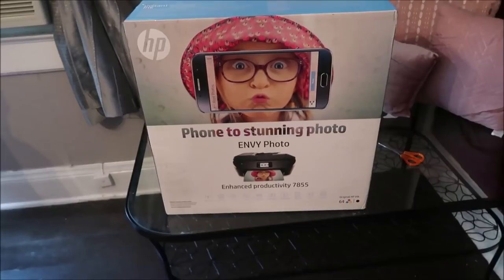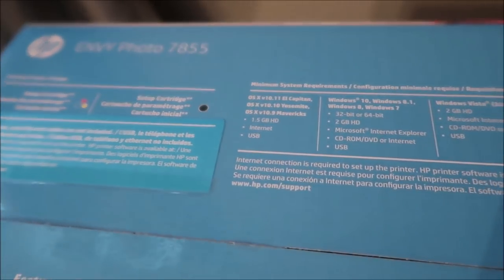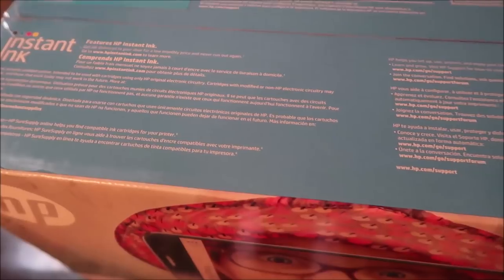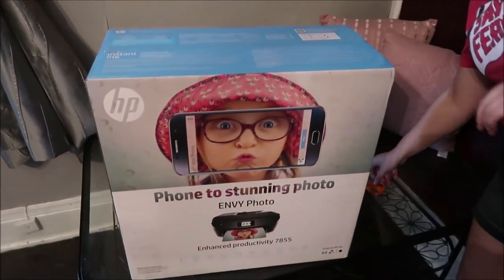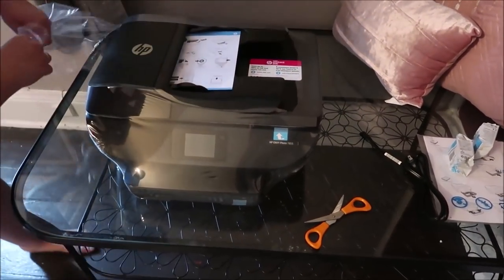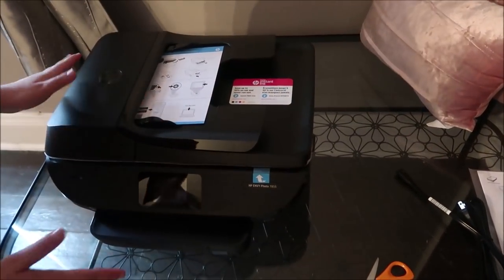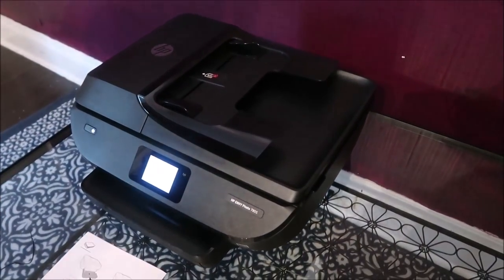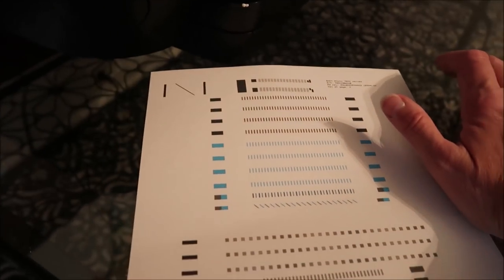HP Envy Photo 7855 Printer Unboxing & First Use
In this video, Ashley is unboxing her new HP Envy Photo 7855 Printer.